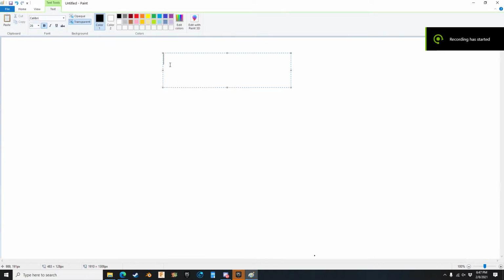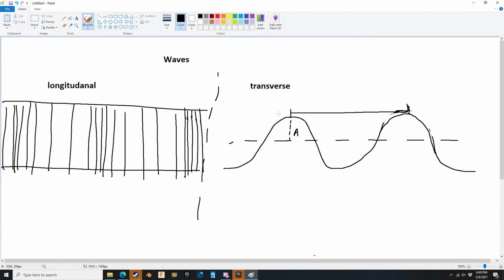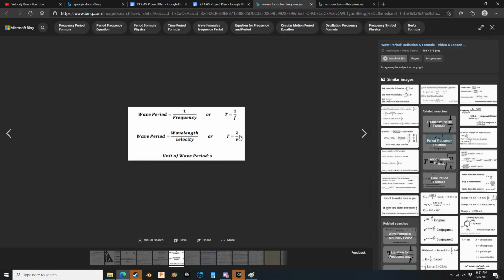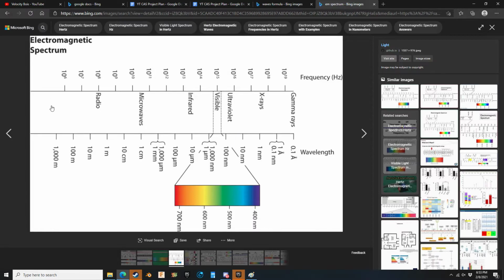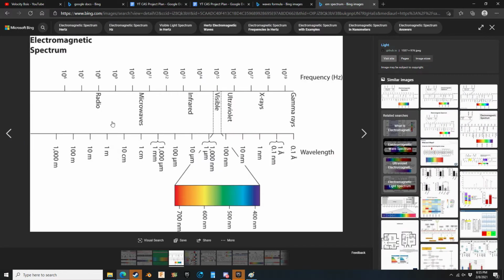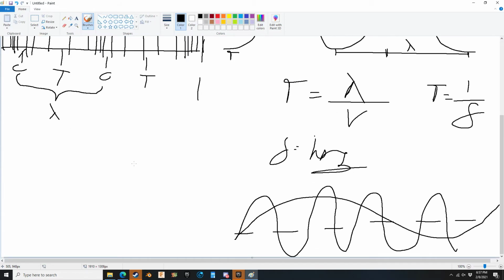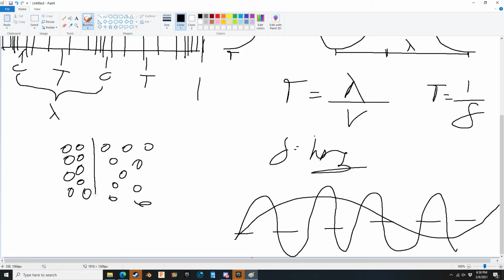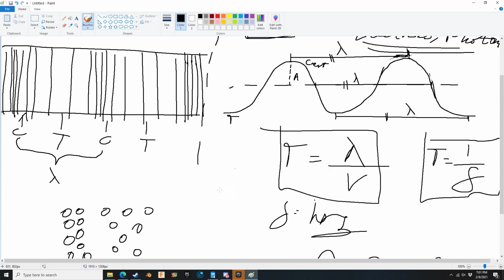Talking About Waves And Rays!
A great revision style lesson for waves!